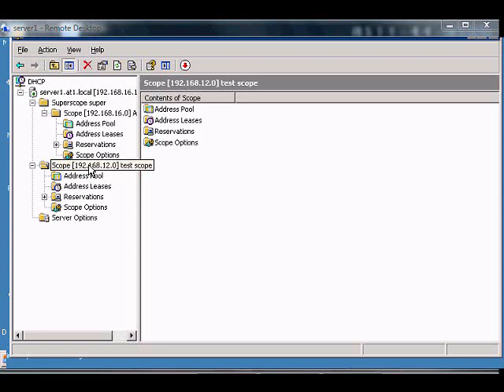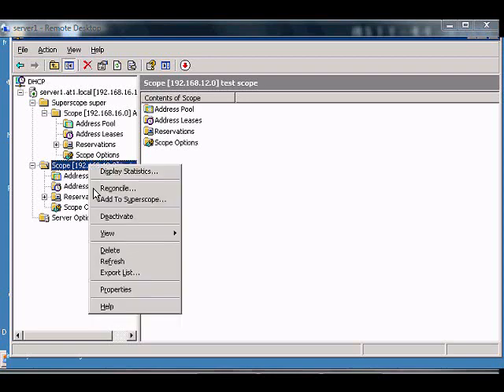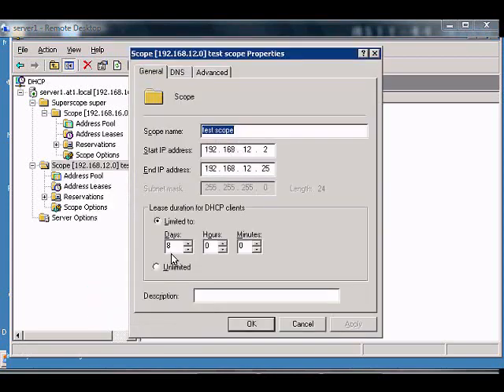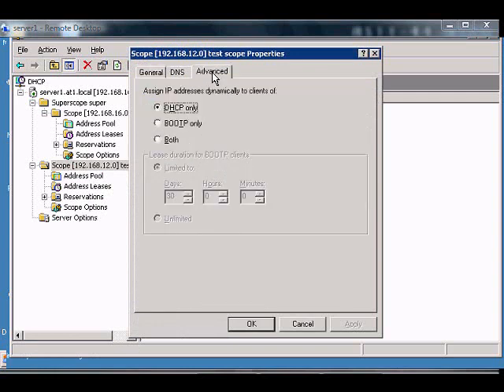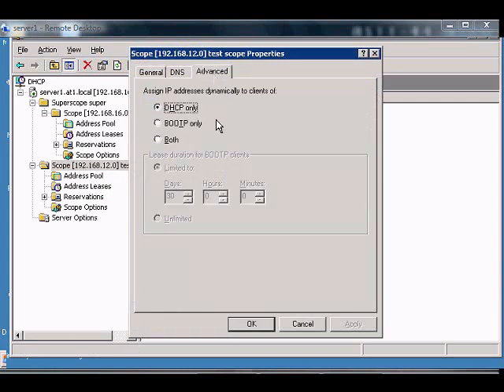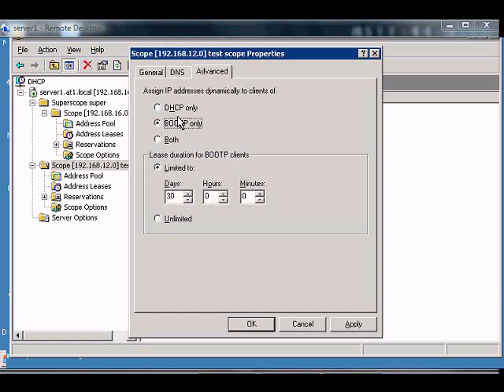Bootp and DHCP request setup in Windows DHCP manager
Author and talk show host Robert McMillen explains the Bootp and DHCP request setup in Windows DHCP manager commands for a Windows 2003 server. This How To Video also has audio instruction.